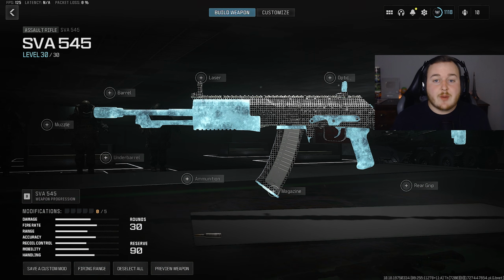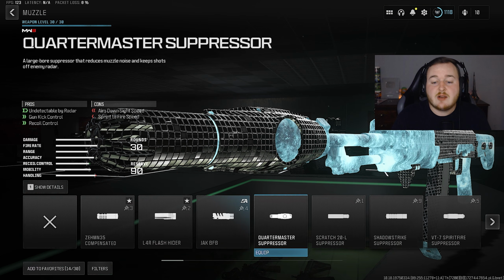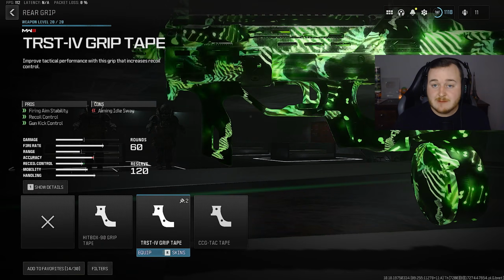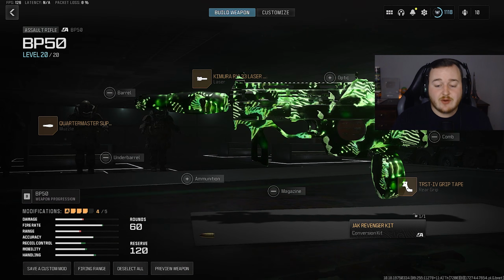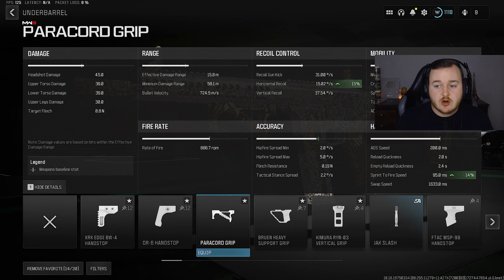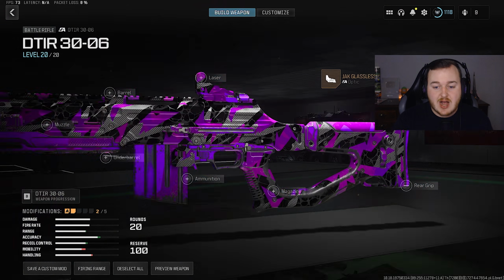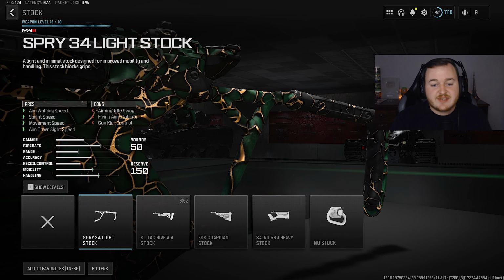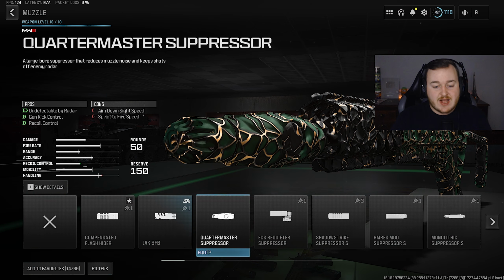*NEW* TOP 5 BEST LOADOUTS TO USE in MW3 SEASON 6! 🔥 (Modern Warfare 3 Best Class Setups)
0:00 Best SVA 545 Class Setup MW3 Season 6
2:56 Best BP50 Class Setup MW3 Season 6
5:27 Best SUPERI 46 Class Setup MW3 Season 6
7:46 Best DTIR 30-06 Class Setup MW3 Season 6
9:49 Best STATIC HV Class Setup MW3 Season 6

This video covers: best mw3 class setups, mw3 best class setups, mw3 best guns, best guns mw3, mw3 best weapons, best weapons mw3, mw3 best class, mw3 class setups, mw3 class, modern warfare 3 best class setups, modern warfare 3 best guns, best modern warfare 3 class setups, modern warfare 3 best weapons, modern warfare 3 class setups, best class setups modern warfare 3, mw3, modern warfare 3, modern warfare iii, mwiii, paradox